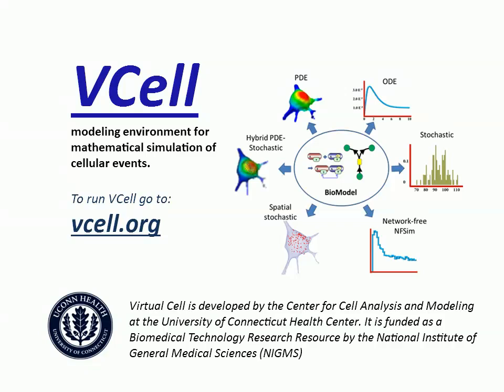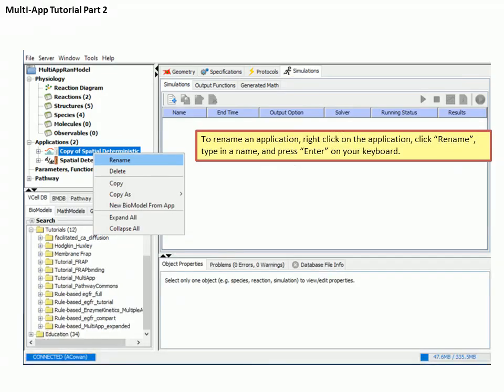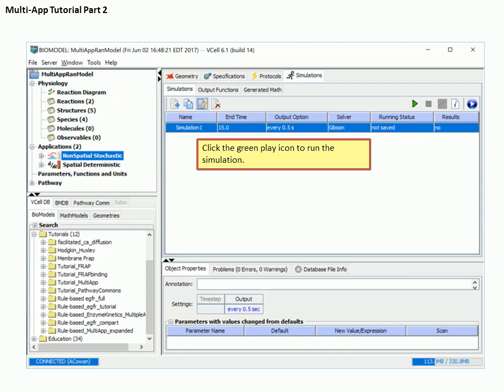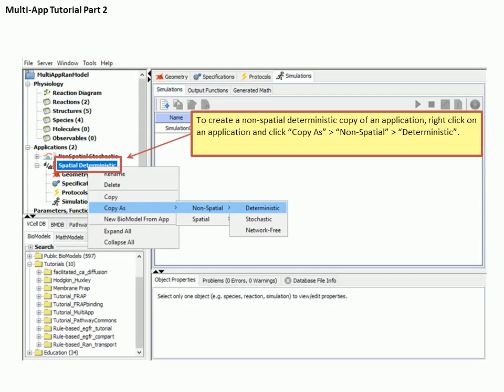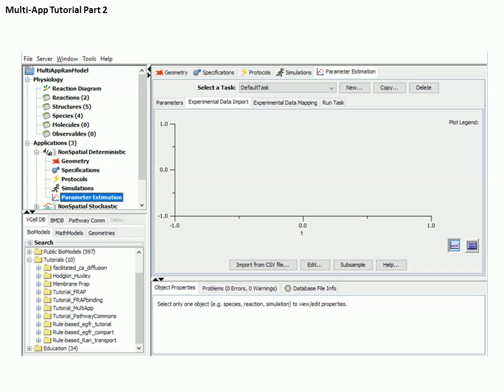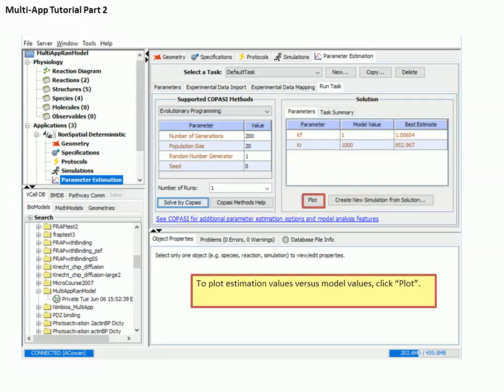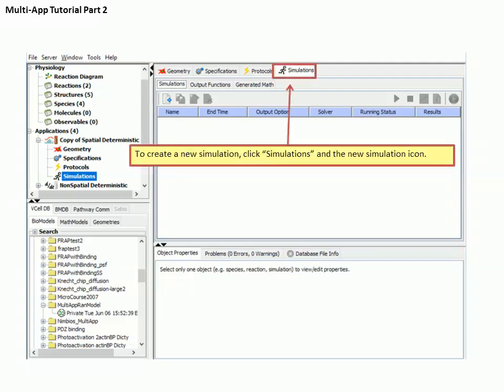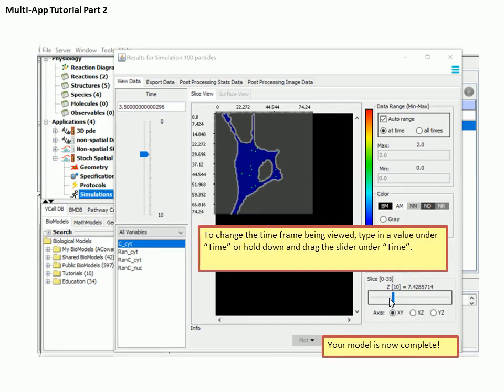VCell v6.1 Multi App Tutorial Part 2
Tutorial of the Virtual Cell Simulation software demonstrating creation of a simple biomodel of nuclear transport with multiple applications utilizing different simulation methods. Part 2 includes parameter estimation and stochastic applications